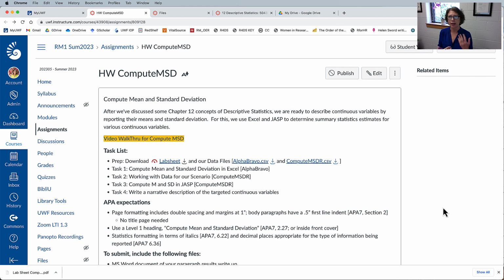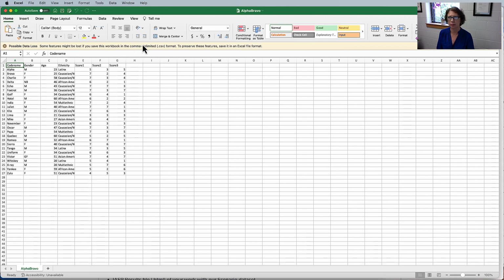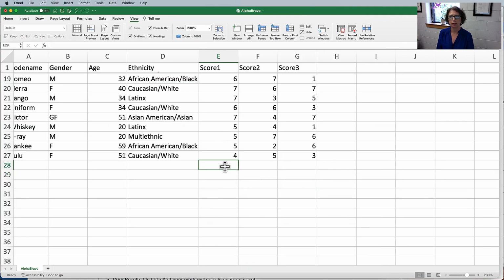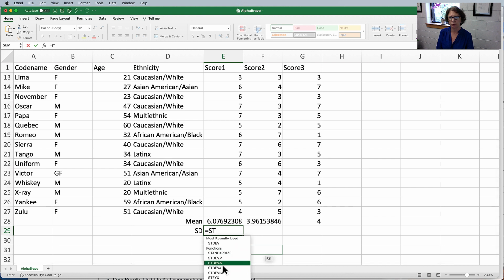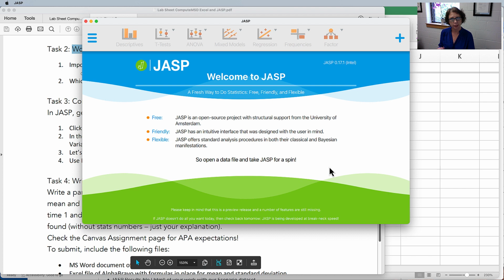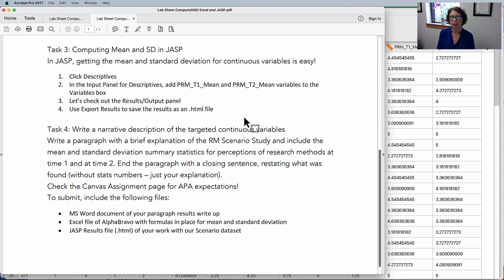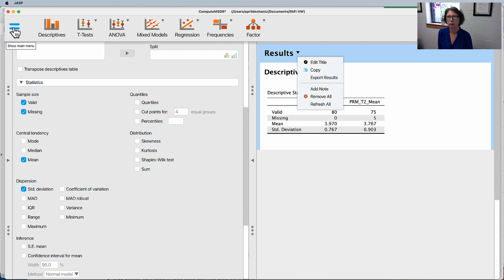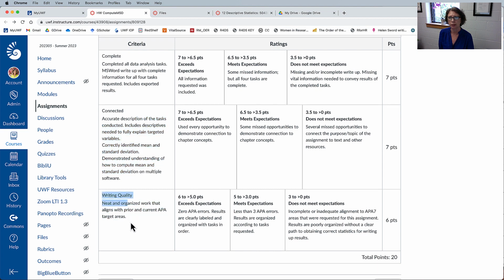HW ComputeMSD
Video WalkThru for computing mean and standard deviation
In Excel and in JASP  :)